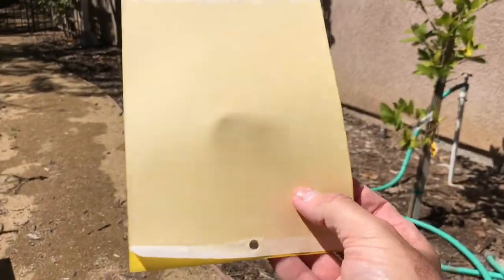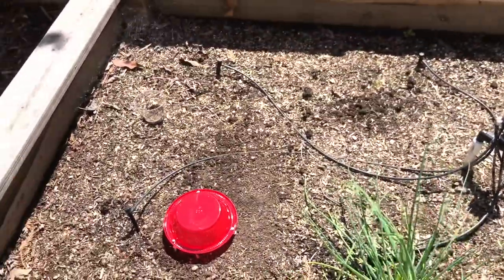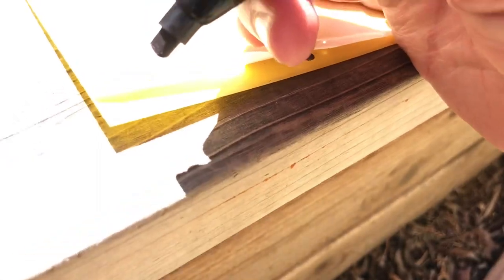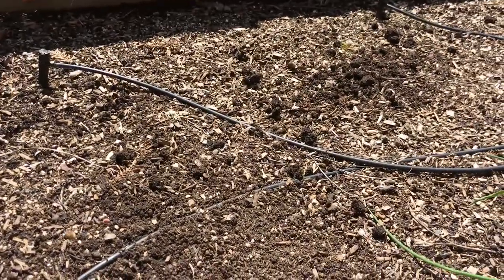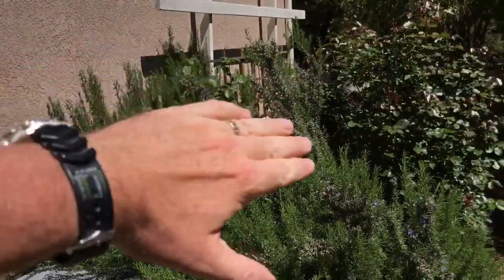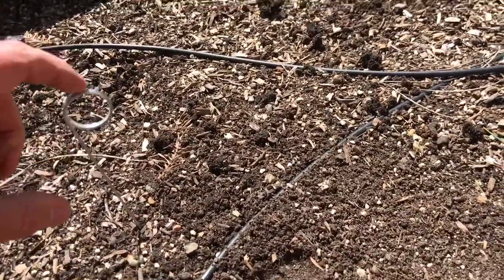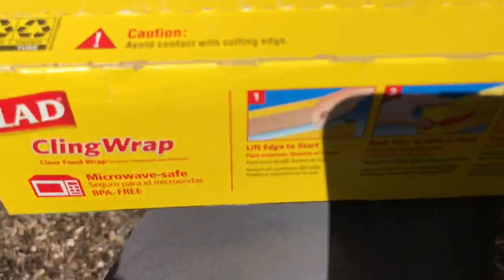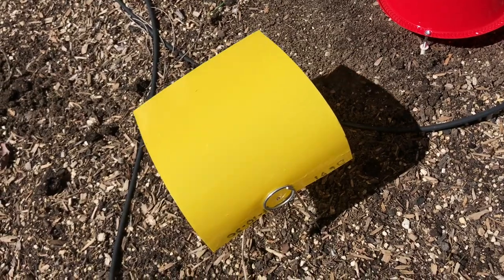Sticky Traps-Deployment How To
This is a quick overview of how to deploy our aerial arthropod sticky traps.